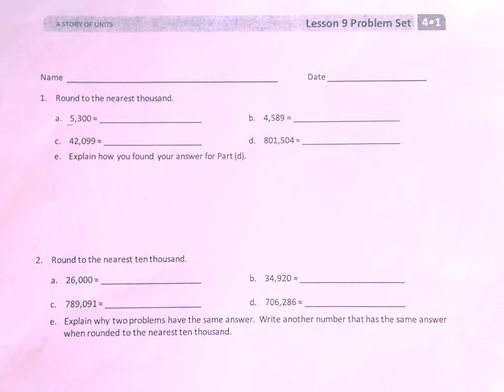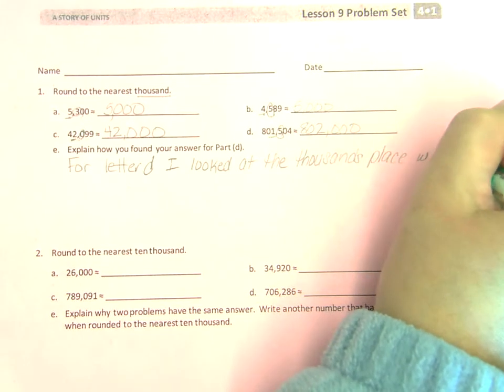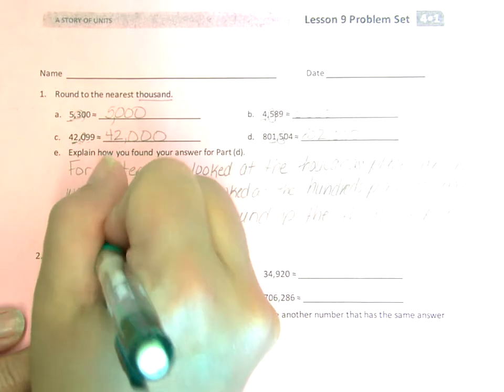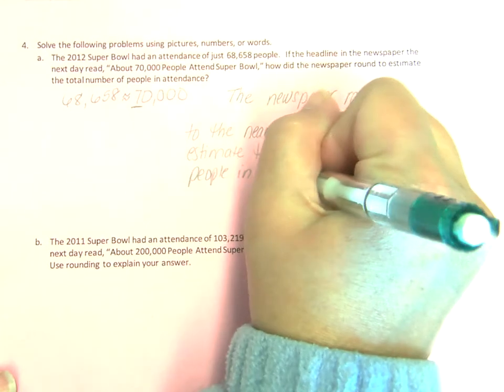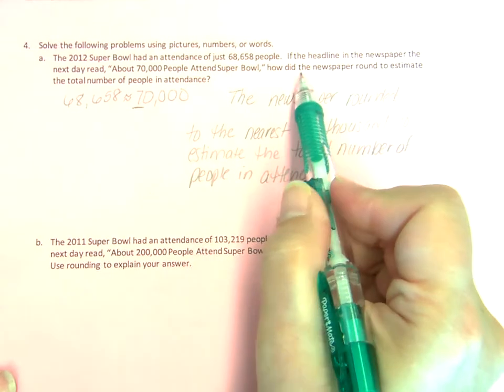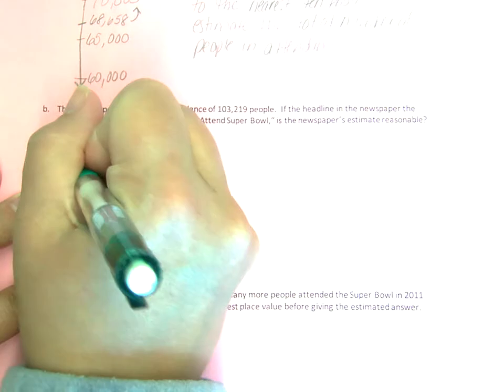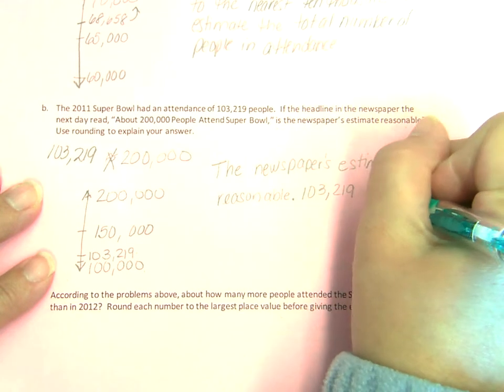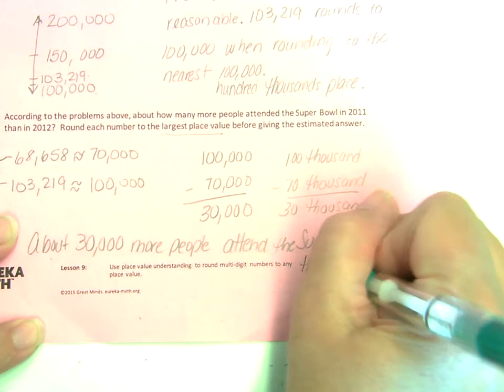Lesson 9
Videos are for our class only.